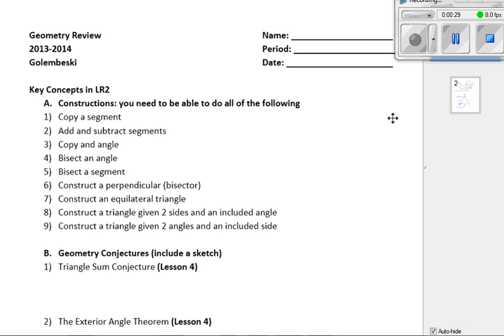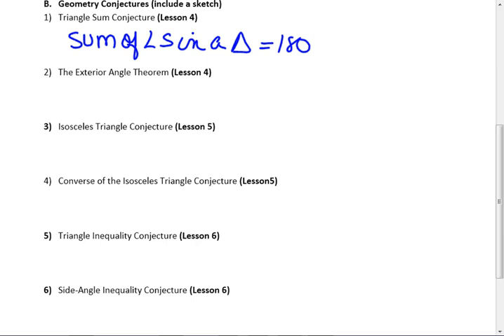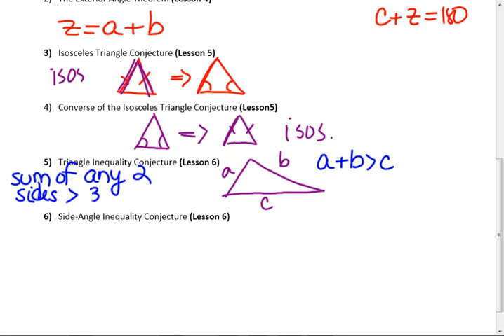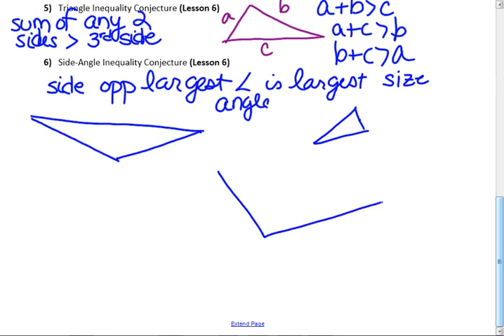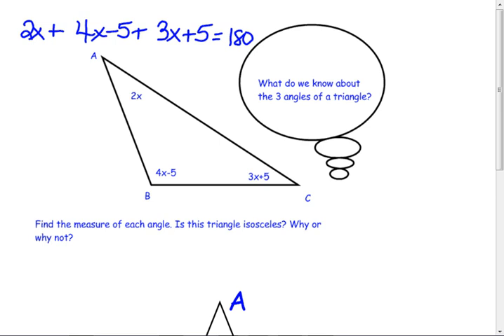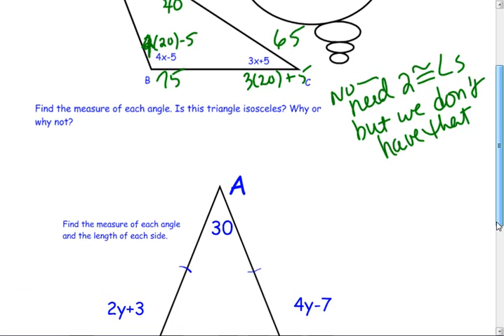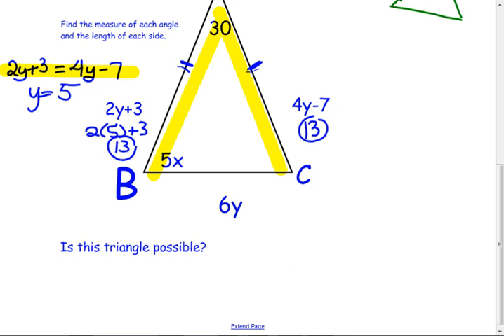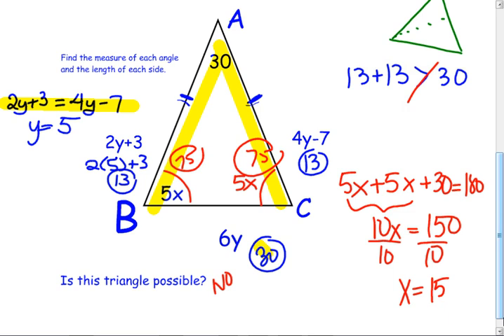LR2 Review Oct 2